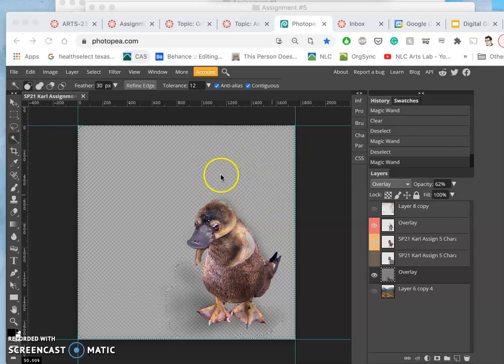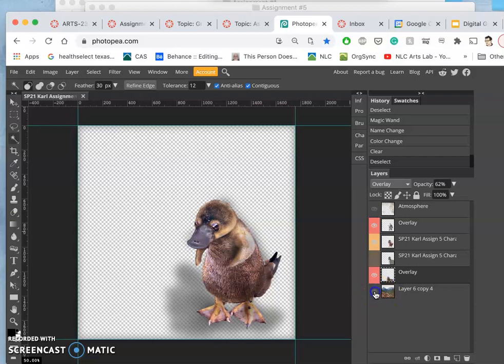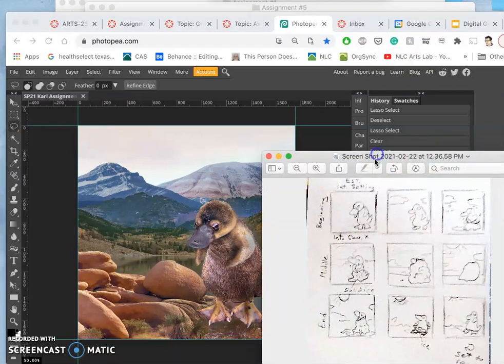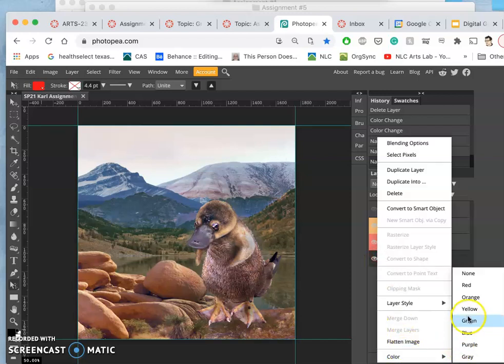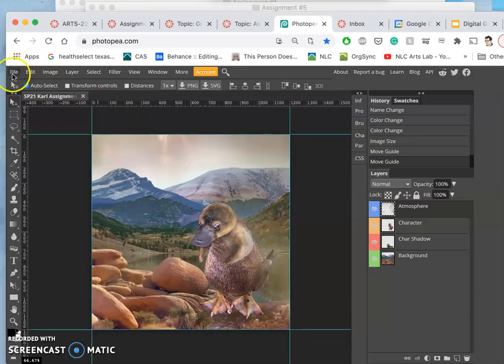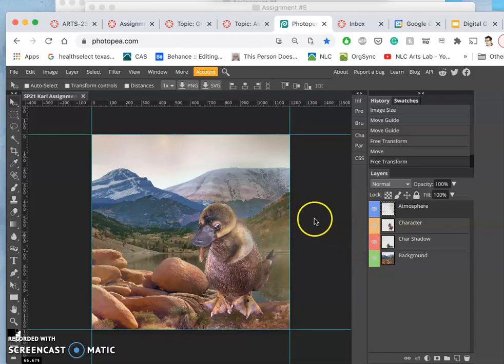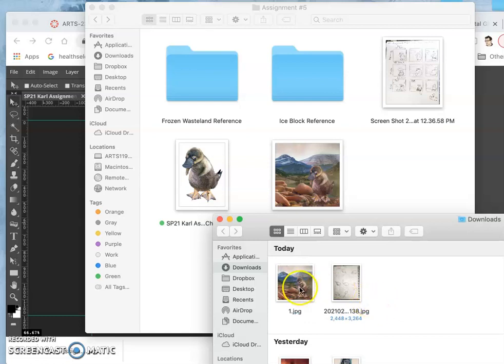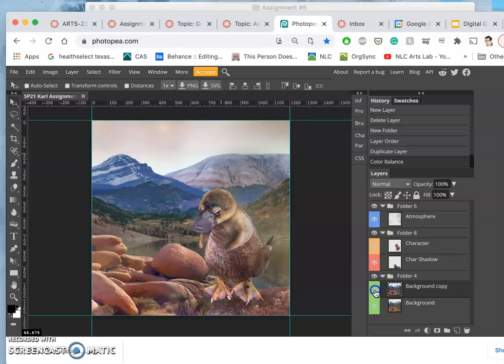5 Finishing the first keyframe and setting up for the second